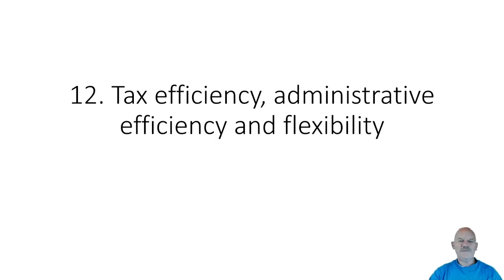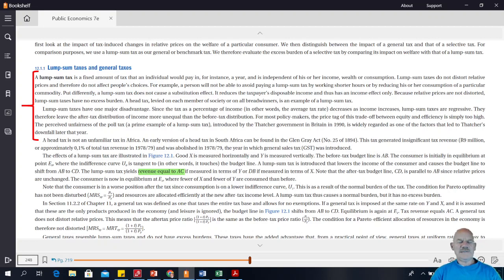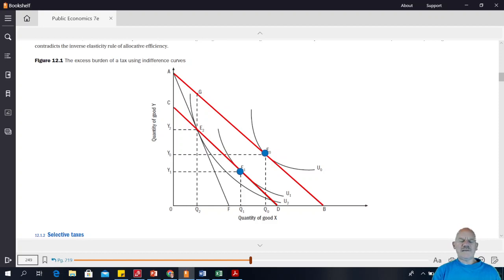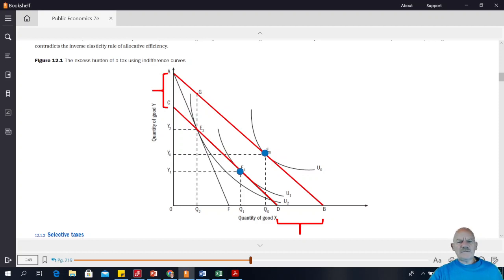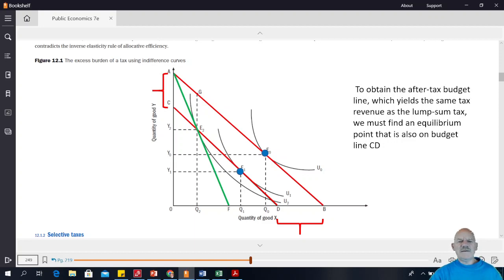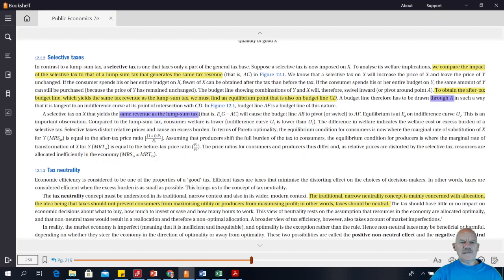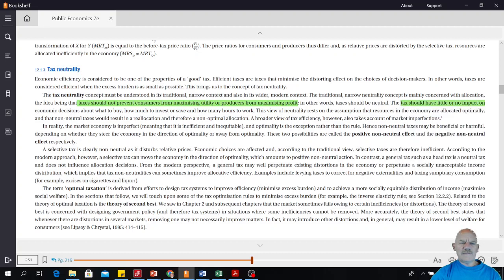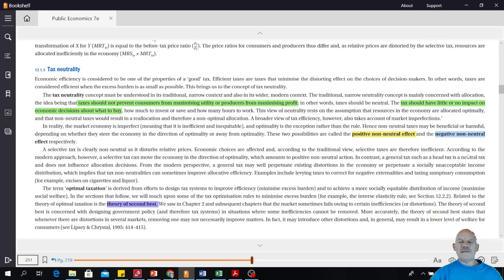Ch 12a Tax efficiency I